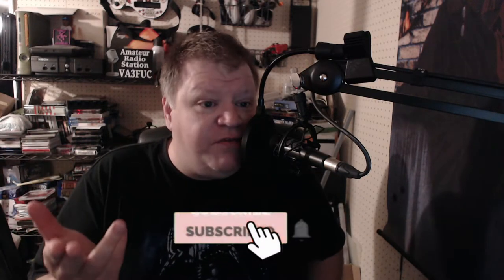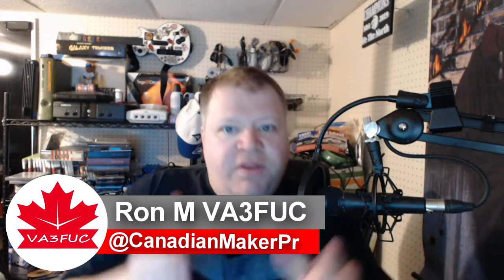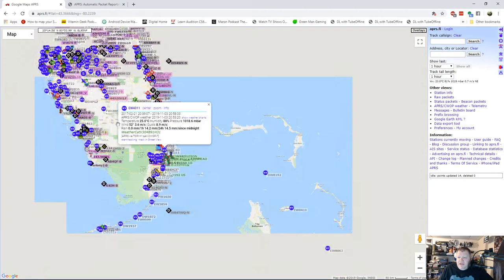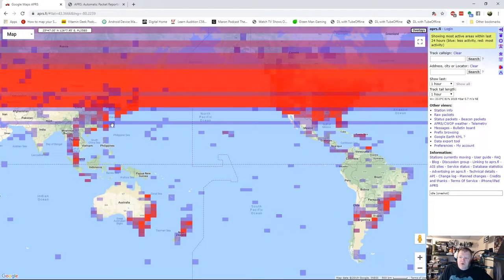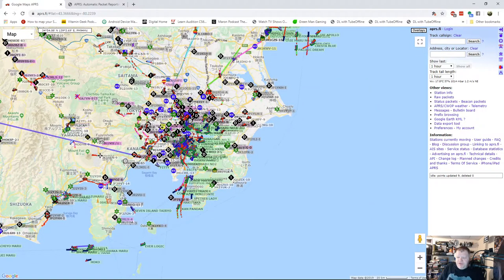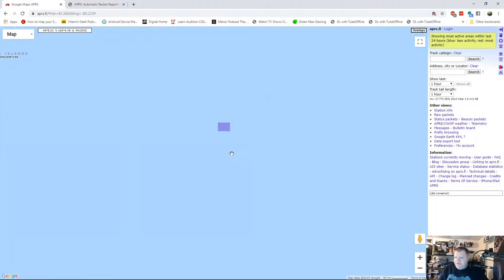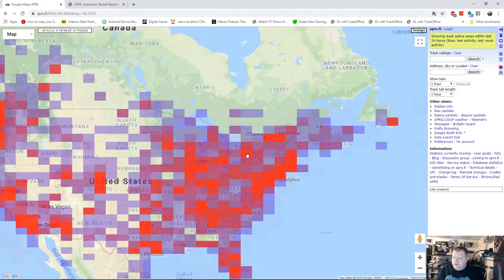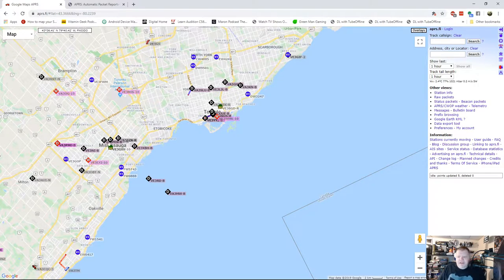APRS: Automatic Packet Reporting System... My Thoughts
when I was studying for my amateur radio I started making a videos about modes I would like to try. In this episode I talk about APRS and how it all works. i also talk about how you can use  without a Amateur License via a web site called APRS.fi.